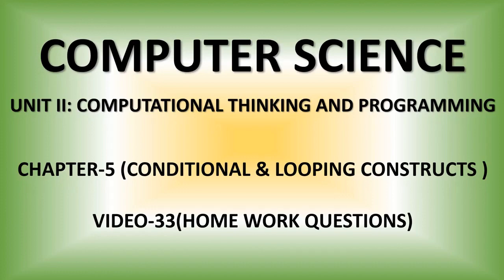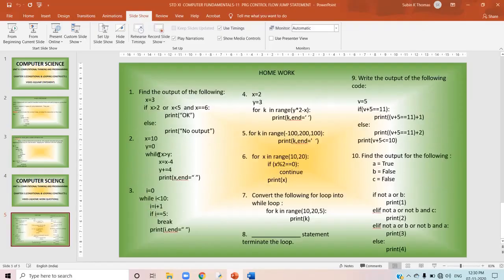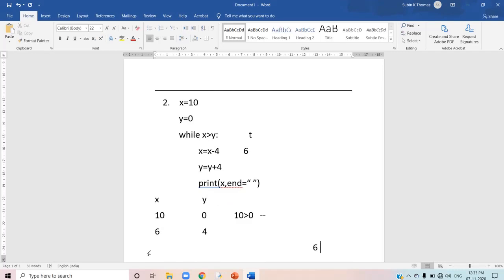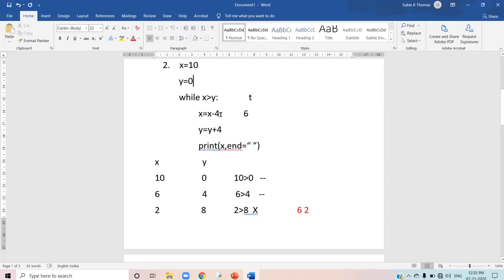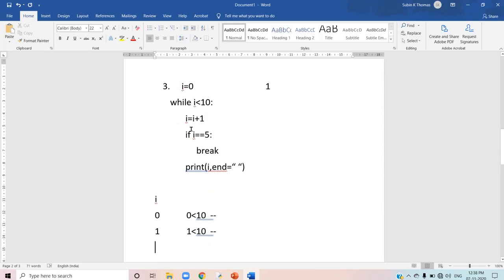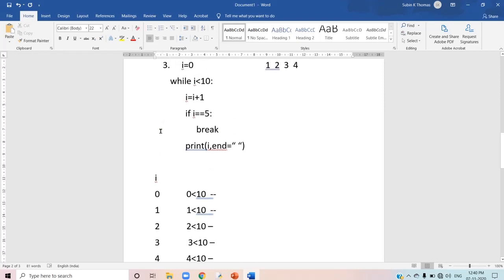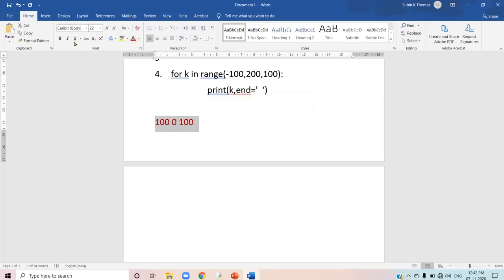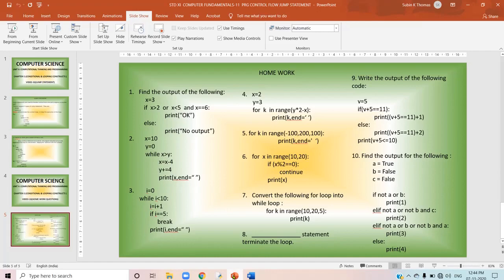CS11 – Chapter 05 – Conditional & Looping Construct – Video 33 – Homework Questions